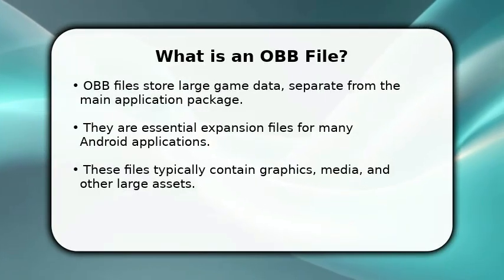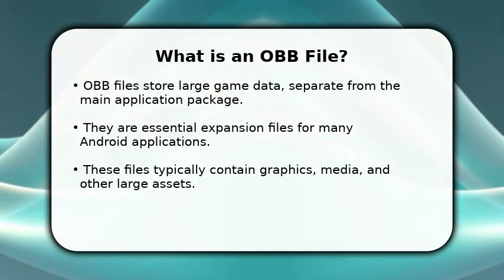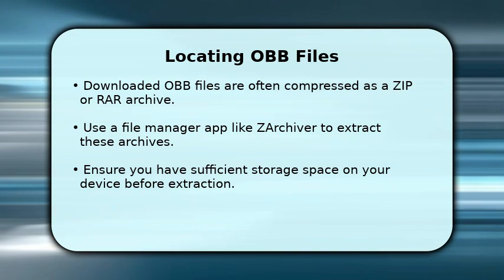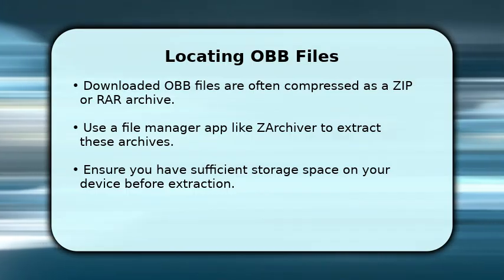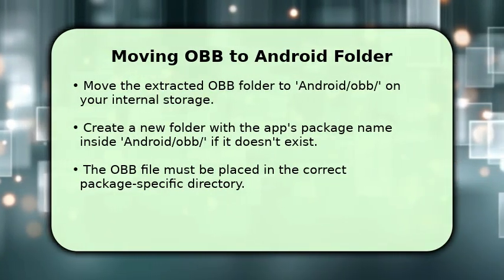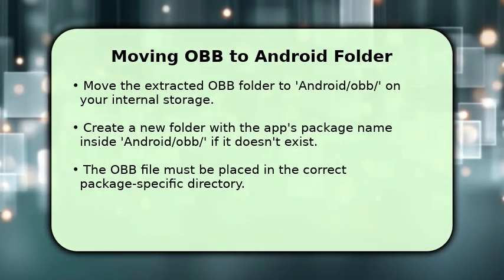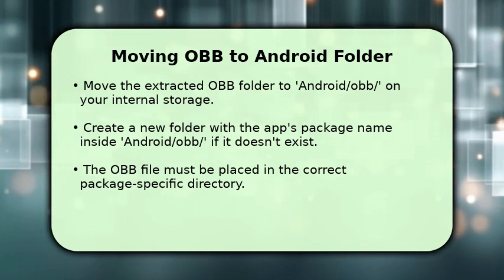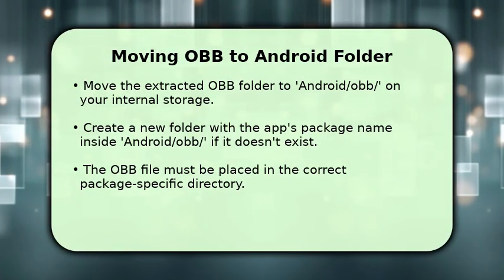How To Use OBB File - Step By Step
Whether you're trying to install a new game or update an existing one, understanding how to use an OBB file can be a challenge. But don't worry, we've got you covered! Our video will walk you through each step of the process, from downloading and extracting the OBB file to configuring your app settings. By following along with our tutorial, you'll be able to successfully use an OBB file in no time.

obb file, android apps, game installation, app update, obb file extraction, obb file configuration, android data storage, compressed files, zip archives